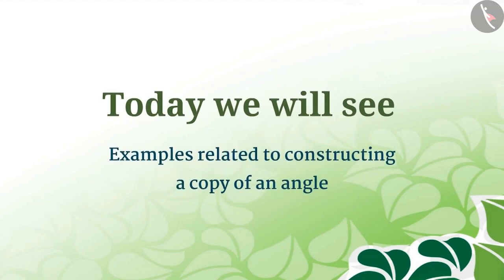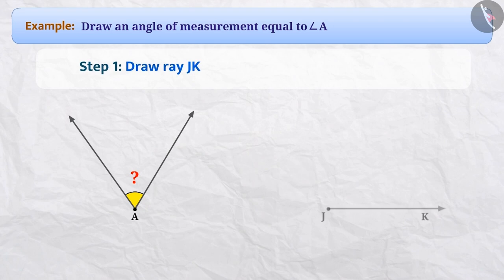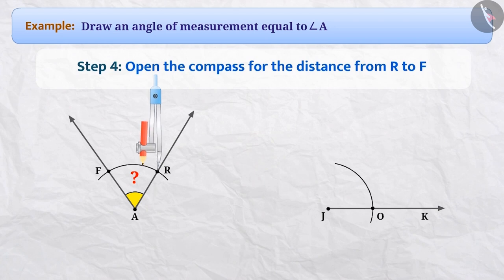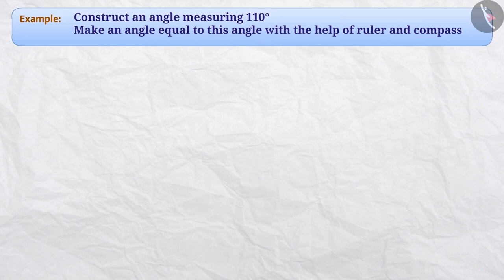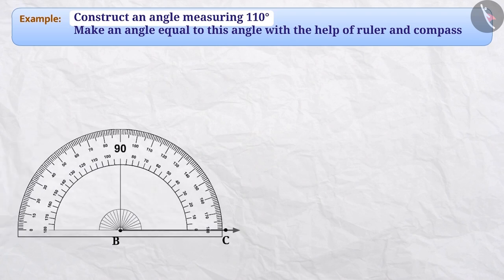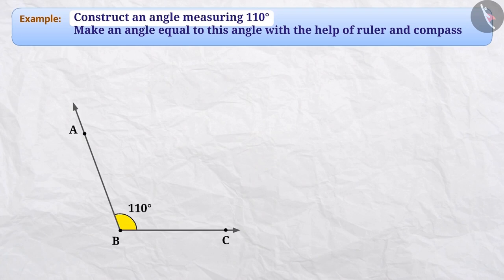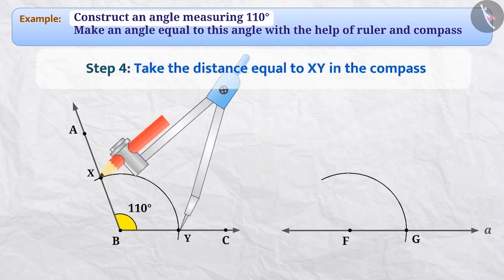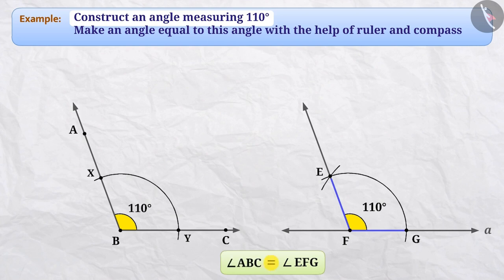Constructing a copy of an angle | Part 2/3 | English | Class 6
Constructing a copy of an angle | Part 2/3 | English | Class 6 | NCERT

Constructing a copy of an angle | Practical Geometry | Grade 6 | NCERT | Practical geometry

Welcome to part 2 of Constructing a copy of an angle. In this video, we will discuss various examples of Constructing a copy of an angle.